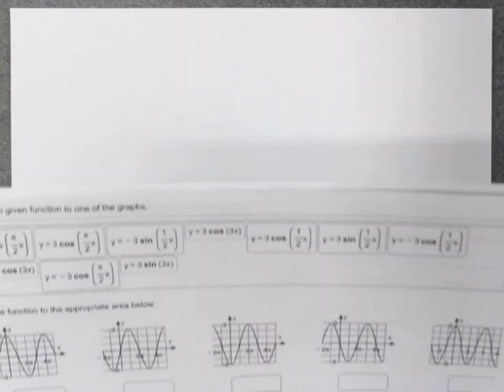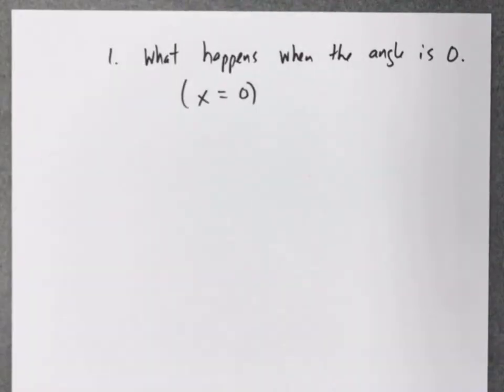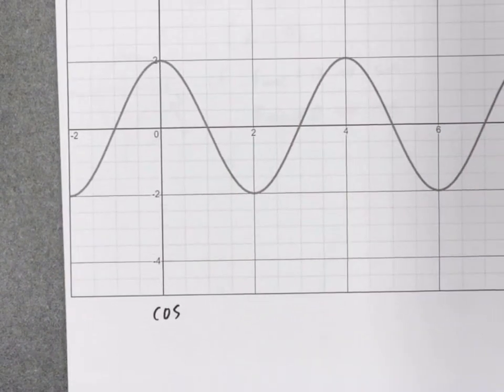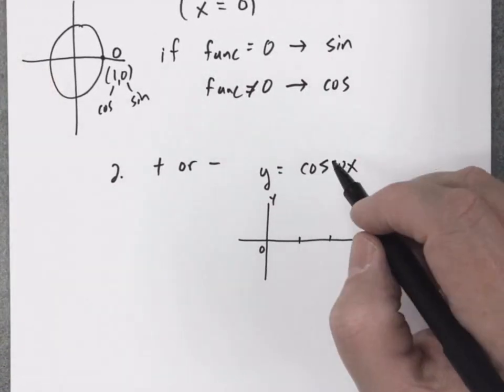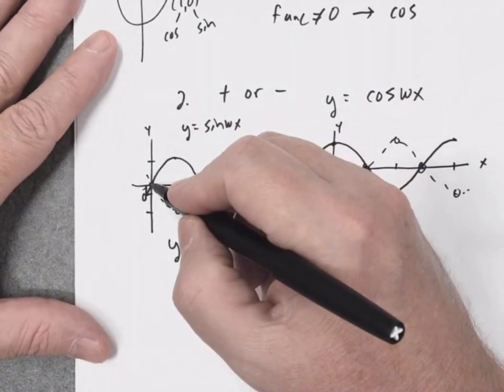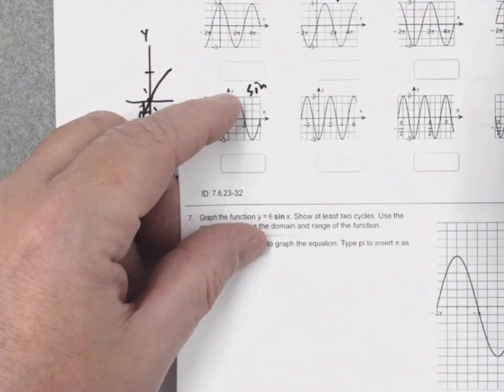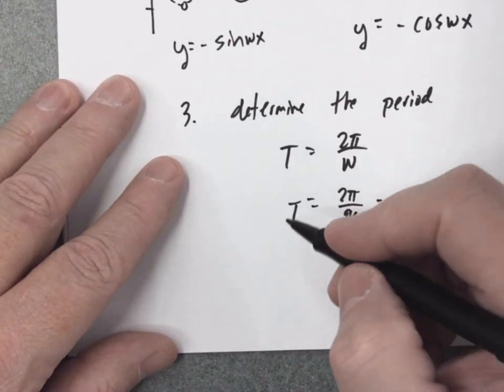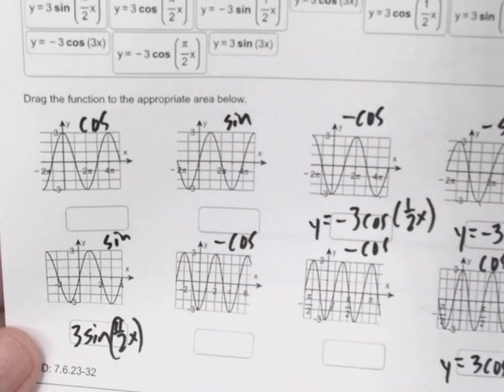MATH137 Module02 Video2 - not useful